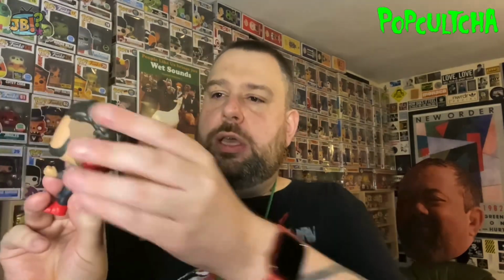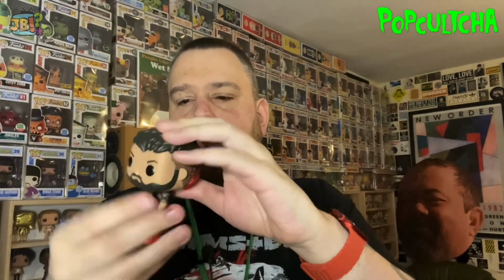[Funko] Bloody Legends | New Release WWE Pops from PopCultcha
Insure all your collectibles for a small amount each month AND receive £20 in account credit with my recommended contents insurer Urban Jungle (UK only)